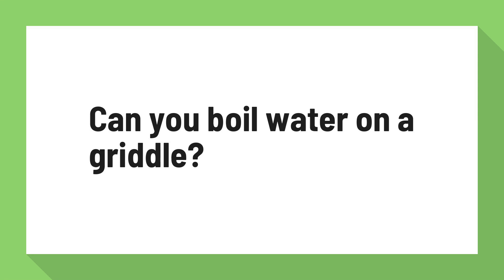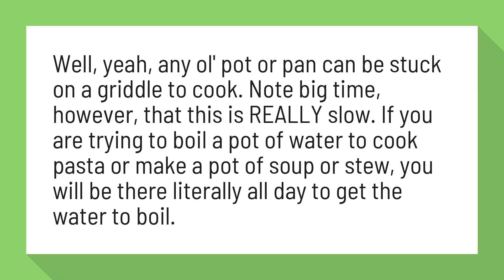Can you boil water on a griddle?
Well, yeah, any ol' pot or pan can be stuck on a griddle to cook. Note big time, however, that this is REALLY slow. If you are trying to boil a pot of water to cook pasta or make a pot of soup or stew, you will be there literally all day to get the water to boil.

Reference:
Pot/saucepan for use on top of a griddle? - Cookware - Saucepans ...